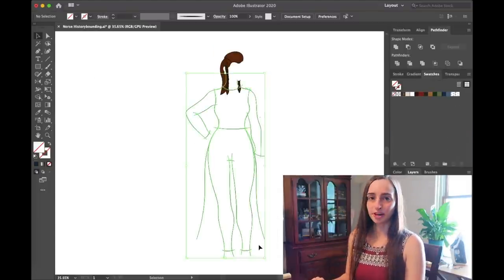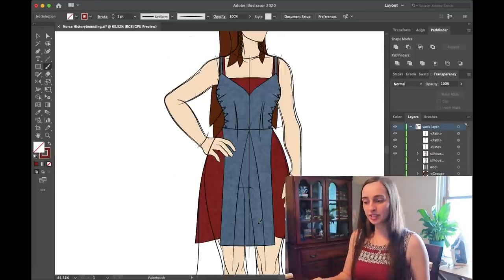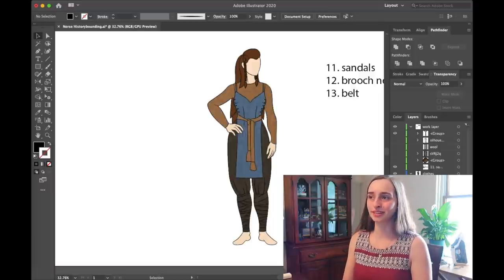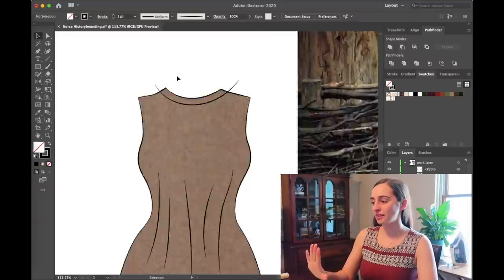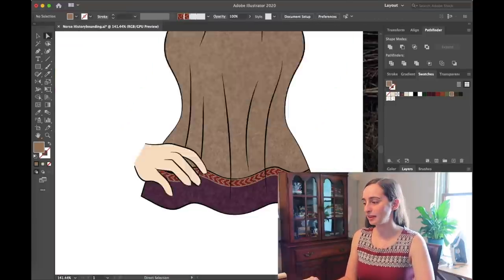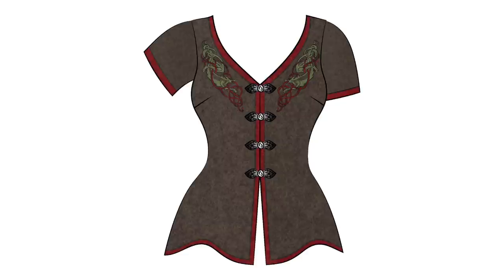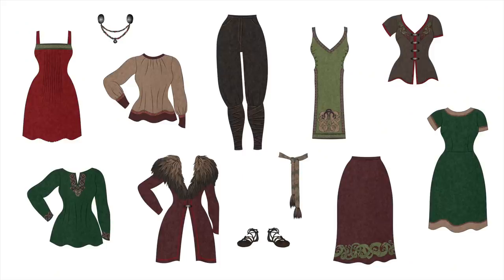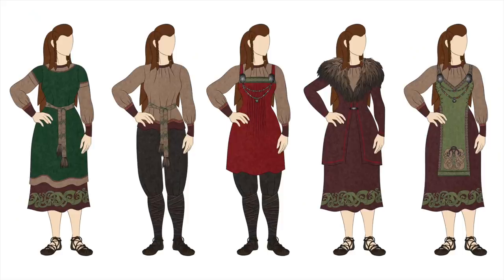Viking/Norse Historybounding: Designing a Modern Historical Capsule Wardrobe (+ actual shoemaking!)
Historybounding: The practice of incorporating various degrees of historical inspiration into a modern wardrobe.   I realize I was using the terms "viking", "norse", and "nordic" interchangeably, and if that's inaccurate I'm sure you'll let me know.

Ok so I probably should have gone into more detail about the shoemaking process.  But I don't actually know how to make shoes, I just watched a few videos on the subject last year and I was taking my best guess at copying how the actual professionals put together the soles.  It was kind of an impulsive, experimental thing, and I didn't think they would actually turn out well.  So apologies, and if I make another pair in the future I will do a more in-depth tutorial.